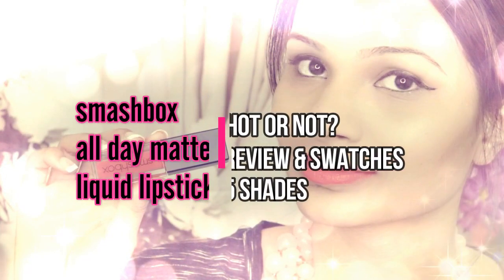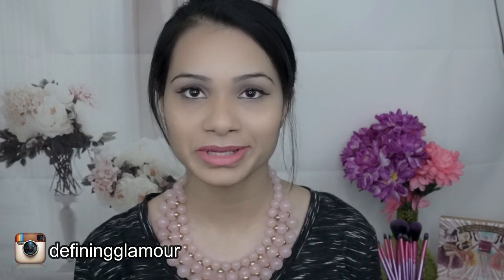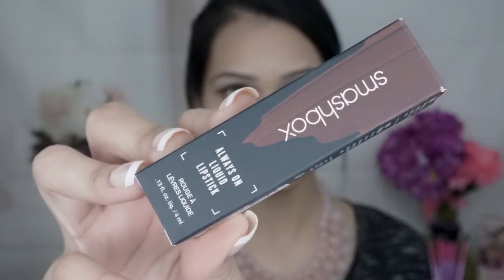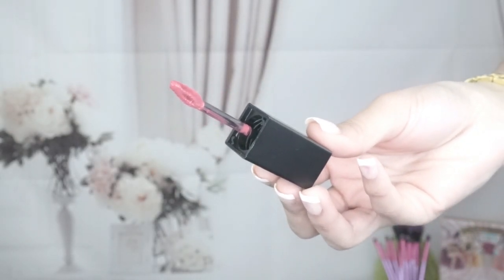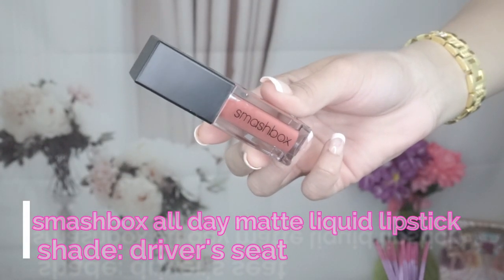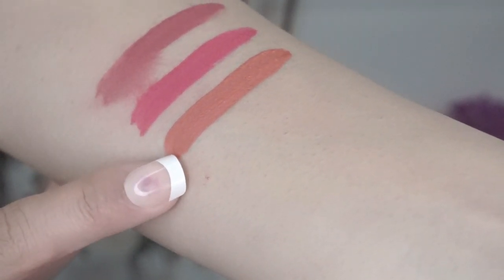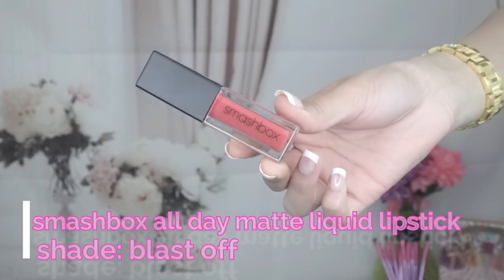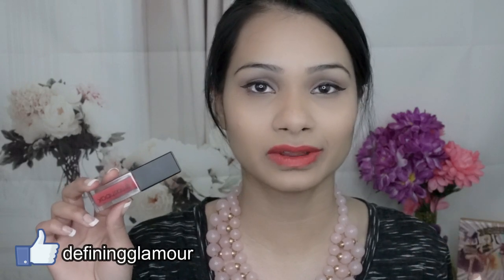SMASHBOX ALWAYS ON LIQUID LIPSTICKS | REVIEW & SWATCHES : Medium Skin Tone!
Hi, Guys! Thank you so much for coming back to my channel. This video is a review, swatches and my overall opinion on the new Smashbox always on liquid lipsticks that were recently launched by Smashbox. The cost of the Smashbox always on liquid lipstick is CAD $28 and is available at Sephora's official site. I hope you enjoy this Smashbox always on liquid lipsticks video! :)

Thank you for all your love and support, guys! I appreciate you very much. Please continue your support for this channel.